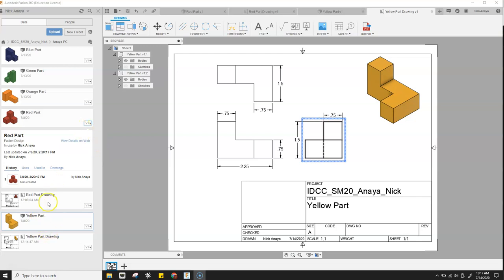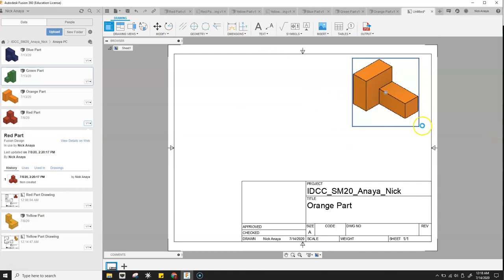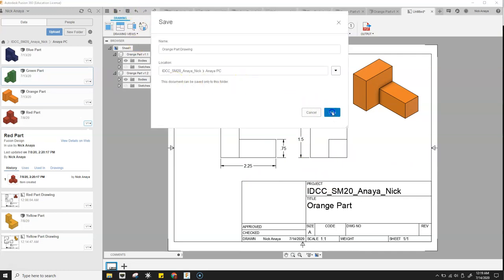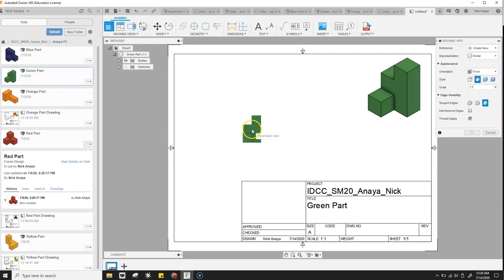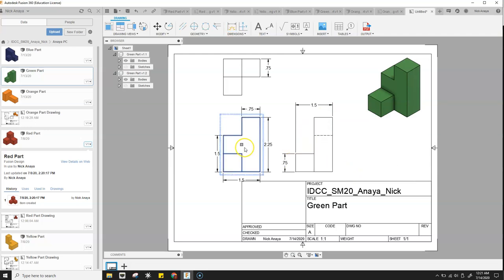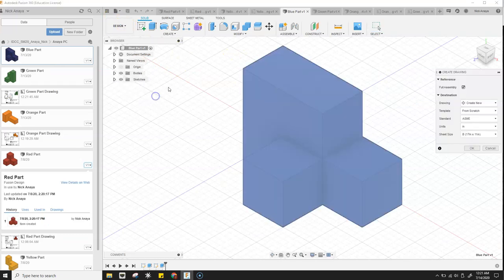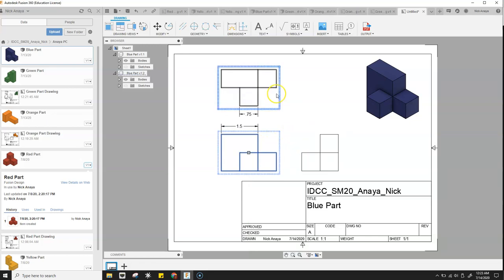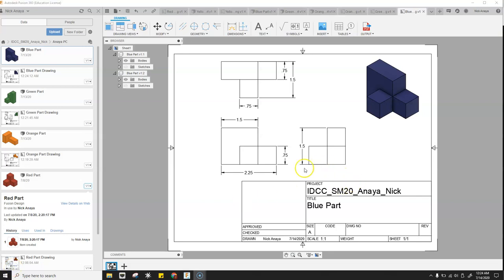Orange, Green, and Blue Part Drawings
Playlist: CAD - Fusion 360 Basics (Example Cube Puzzle)

These tutorials quickly demonstrate creating the drawing files for the Orange, Green, and Blue Parts.